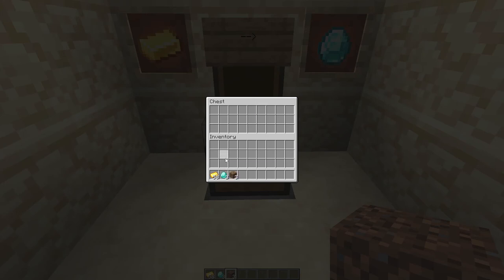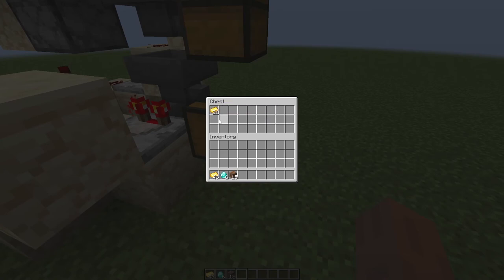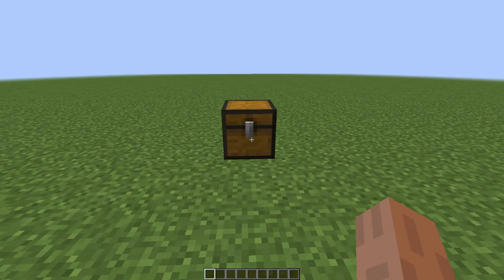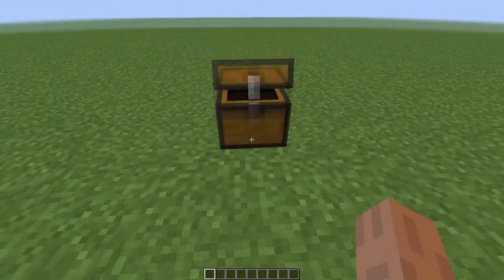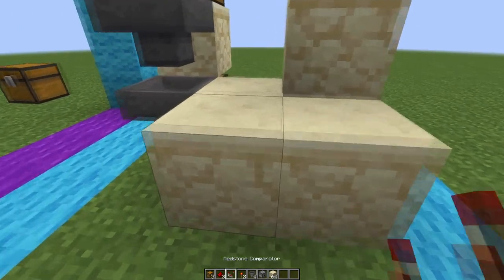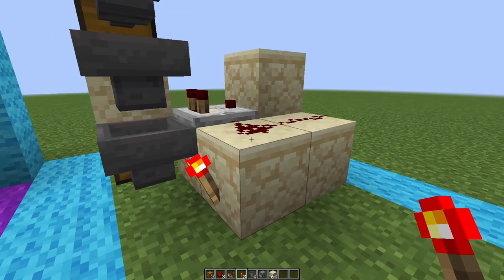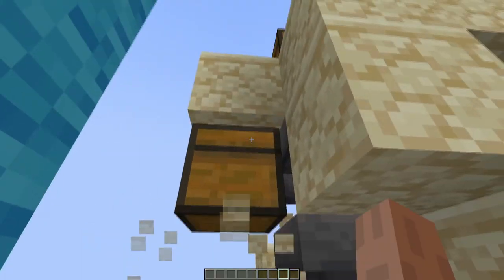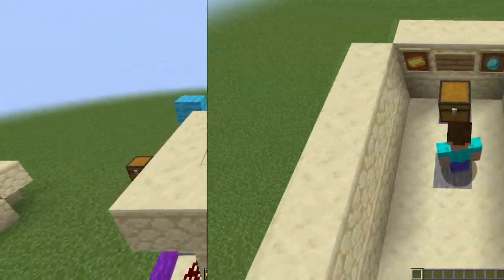Compact, Universal Casino in Minecraft! - Bedrock and Java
I recently made a very compact casino design that works in both versions of Minecraft and is fully spam-proof.

00:00 - Intro
00:20 - Demonstration
02:42 - Materials
03:14 - Dimensions
03:50 - Building
05:49 - Item Filter and Output
07:08 - Outro